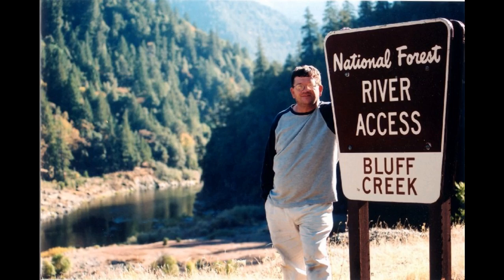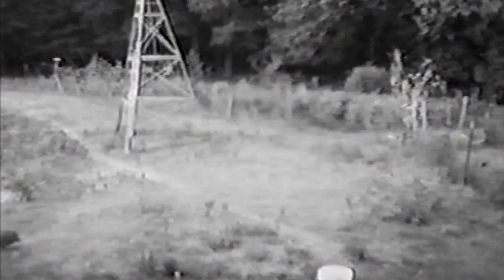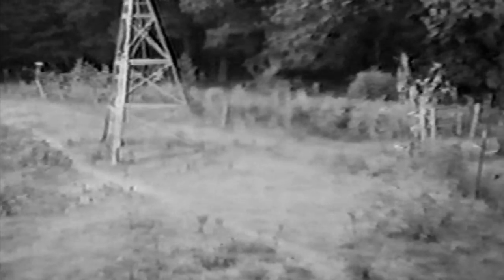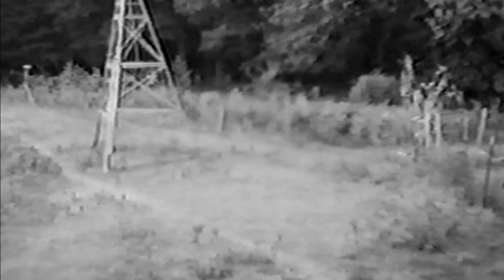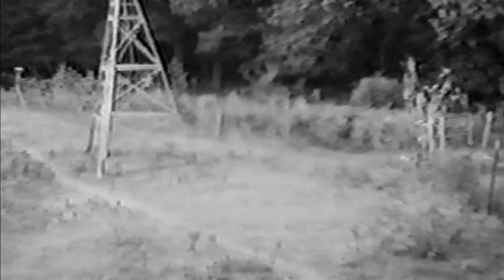M.K.Davis discusses the White Bigfoot at the Feeder video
The white Bigfoot is again featured in the remarkable video of a visit to a research feeder.